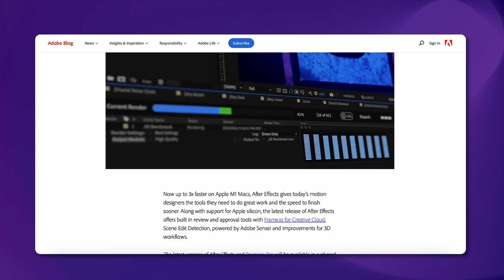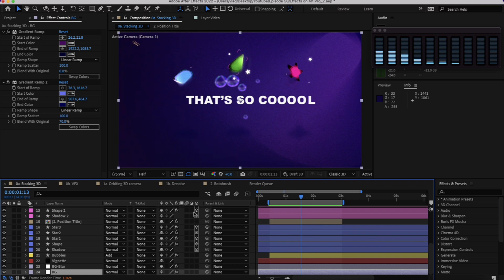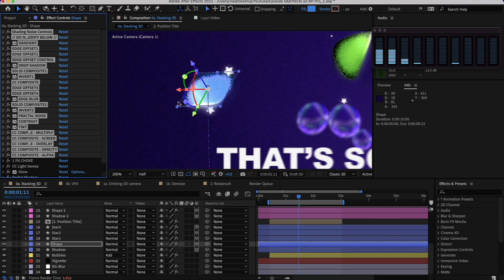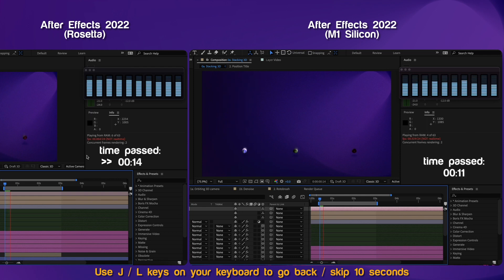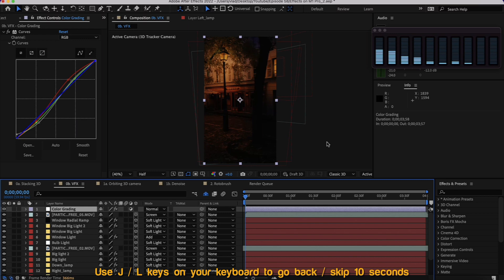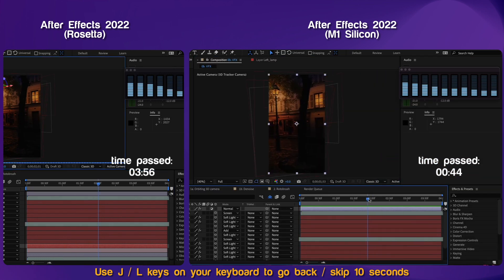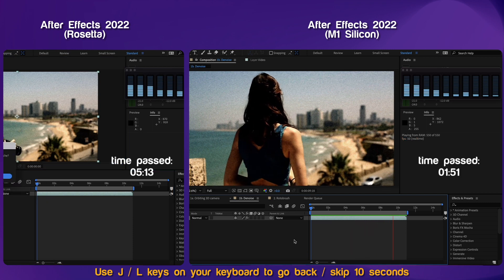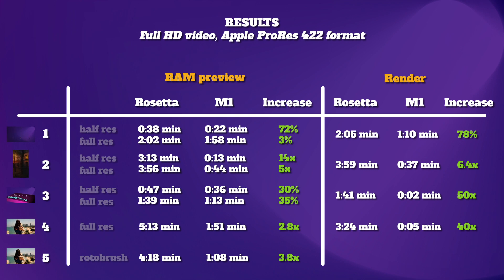After Effects is now M1 Native | Finally True Power 😱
Alright, we finally have the upgrade we needed. Adobe just released new the version of After Effects, version 22.3, which is native for Apple M1 chips.
In today’s video I will make some test to see how this version performs on my M1 Pro MacBook Pro and I will also compare it with the same version but running trough Rosetta instead of the M1 chip.

I will test 5 projects:
- The 1st one will contain lots of 3d graphic elements
- The 2nd one will test Visual Effects
- The 3rd one will be a 3D workspace using the cinema 4D renderer
- The 4th one will be a video with a grain removal effect
- The 5th one will be rotoscoping

⌚TIMESTAMPS:
00:00 - Video Overview
01:53 - 1st Project: 3D Graphic Elements
06:36 - 2nd Project: Visual Effects (VFX)
09:07 - 3rd Project: 3D Workspace Using the Cinema 4D Renderer
11:16 - 4th Project: Adding The Remove Grain Effect on Full HD Video
11:42 - 5th Project: Testing The Rotobrush 2.0 Feature
12:41 - Freezing The Frames For The Rotobrush Video
13:10 - Rendering All The Projects
13:25 - Results: Comparing The M1 With Rosetta Version